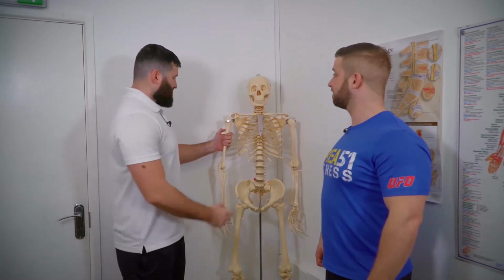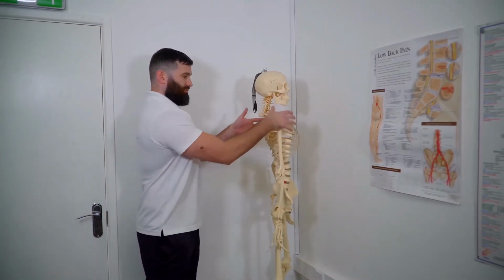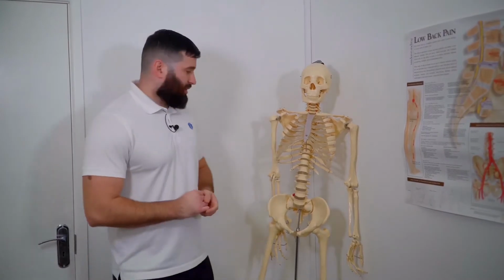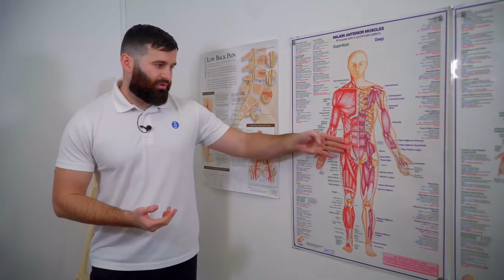How To Keep Yourself Injury Free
In this video you will learn how to prevent and solve some common injuries which Bodybuilders often get. Not only Bodybuilders but many sports men and general gym users will benefit from these simple exercises. Common issues solved in this video include shoulder problems, thoracic issues, hip flexor,  Glute issues and why improving your core can help too. Hope you make use of this valuable information guys it will serve you well in your Journey ahead and keep you training long into the future.